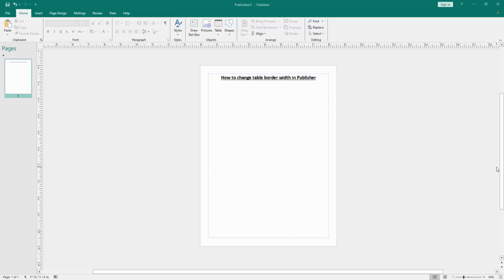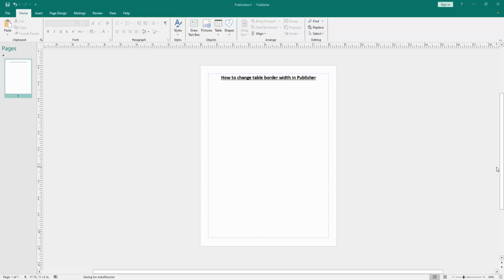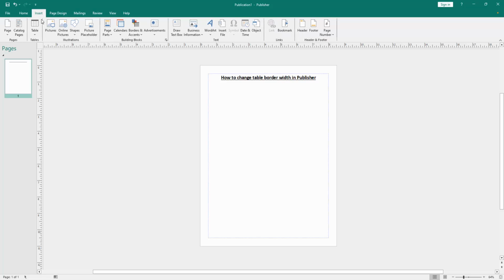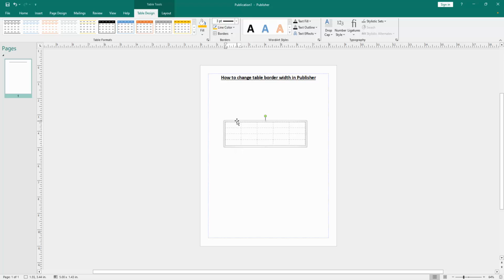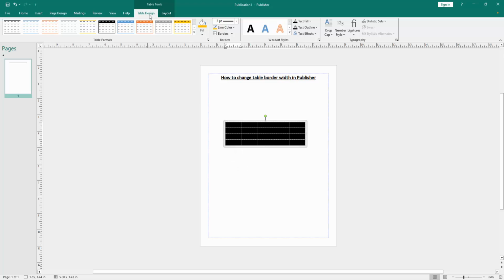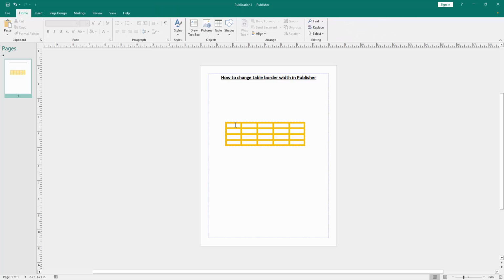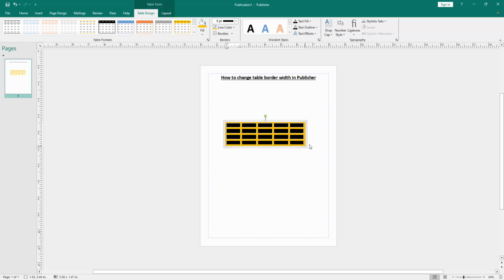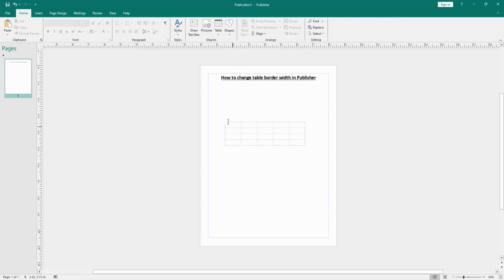How to change table border width in Publisher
Assalamu Walaikum,
In this video I will show you, How to change table border width in Publisher.  Let's get started.